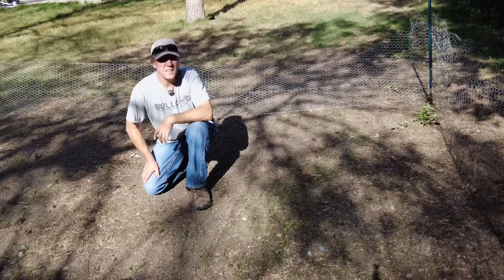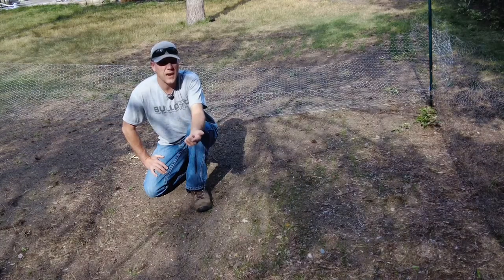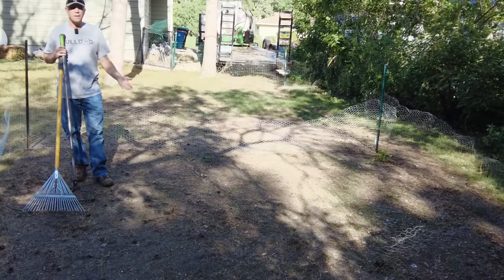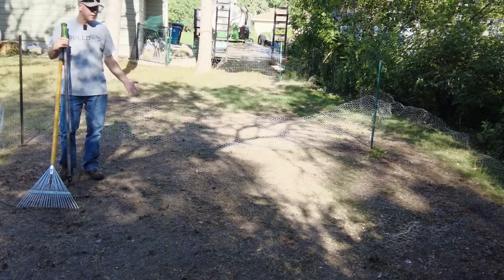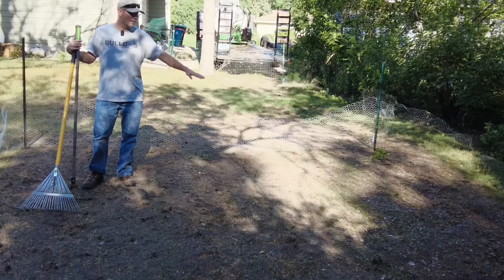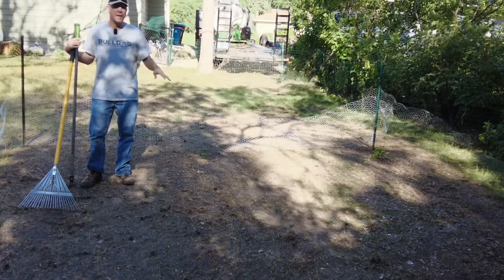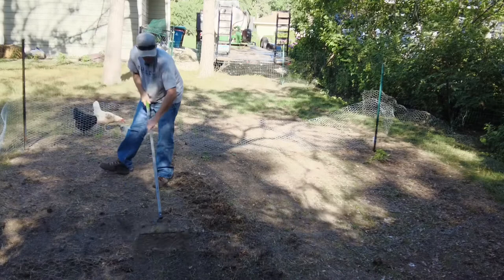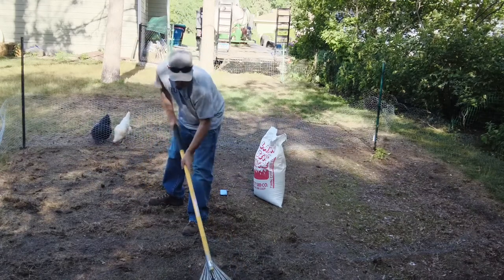How to new lawn fertilizer with iron FE. Testing to failure with Tenacity herbicide. KBG seed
Curious about growing Kentucky bluegrass under extreme conditions? 🌞 In this experiment, we tested the effects of Tenacity herbicide, starter fertilizer, and organic nitrogen fertilizer with iron on new and existing grass. Watch as we tackle questions like:

Can excessive herbicide application (4x Tenacity) damage young grass or new seed?
Does too much fertilizer burn grass, or does it supercharge growth?
How do starter fertilizers vs. organic fertilizers with iron impact germination and growth?
Can Kentucky bluegrass thrive in the heat of July with proper care?
Follow our 22-day journey to see results from seed prep to lush grass! Whether you're a homeowner, lawn care enthusiast, or DIY gardener, this science-backed test delivers actionable insights.

🔍 Key Takeaways:
2️⃣ How overusing herbicides can lead to white (but healthy!) grass.
3️⃣ Watering strategies to succeed in record-breaking summer heat.
4️⃣ Tips for balancing fertilizers for the best yield.

If you're into lawn care tips, DIY test plots, or experimenting with grass growth, don't miss this!

If the Bulldog can do it, YOU can too! 🐾

📺 Watch now and join the conversation—leave your thoughts and questions in the comments!

Link to Tenacity

Cheers from Bulldog Tractor 🍻